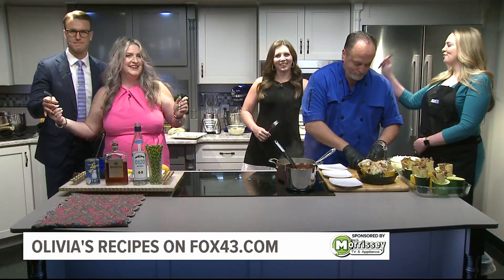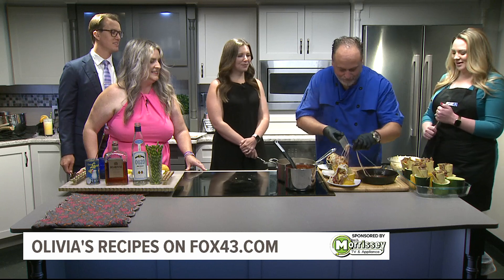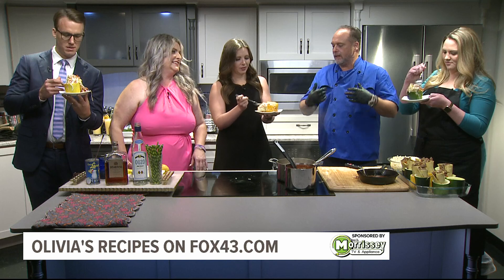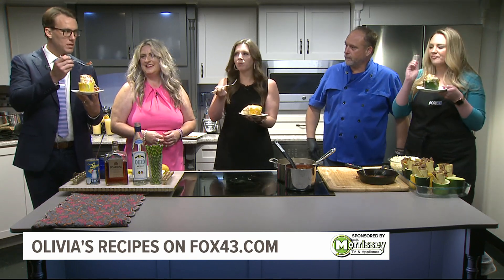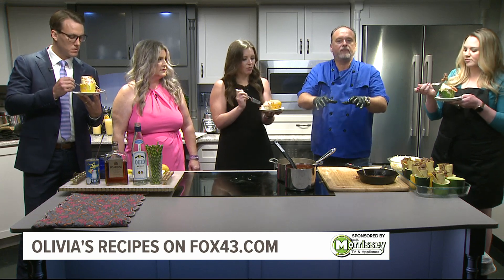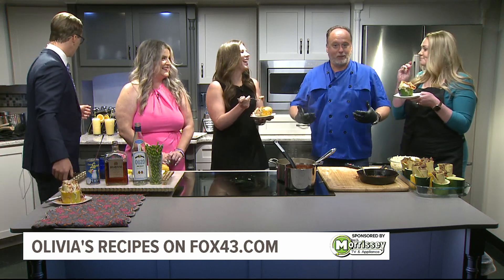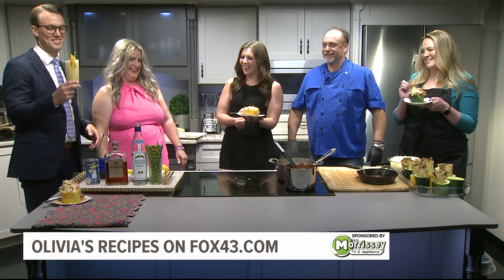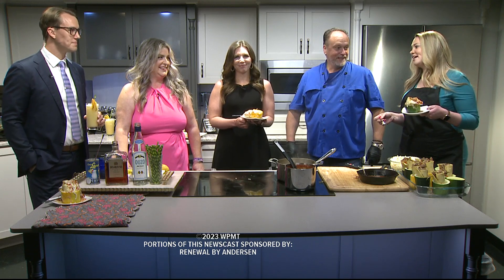Stuff your belly and Olivia's summer squash with this recipe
This meal from Olivia's will leave you feeling just as stuffed as the squash.

The Mediterranean restaurant shares a recipe for stuffed summer squash. Featuring both yellow and green squash, ground meat, cheese, fresh herbs and Olivia's famous garlic butter, this recipe is an explosion of flavor.

A "Greek on the Beach" cocktail enhances the summer vibes.